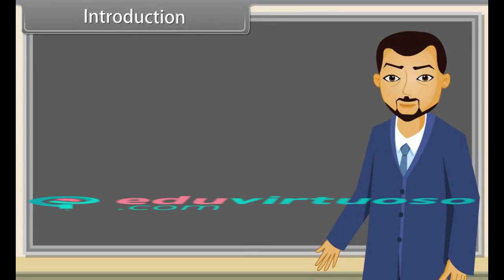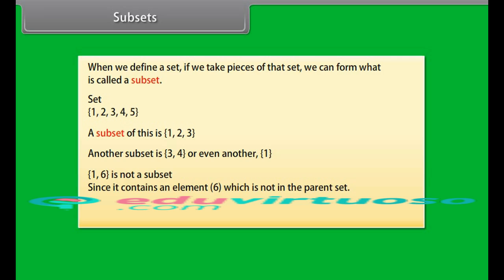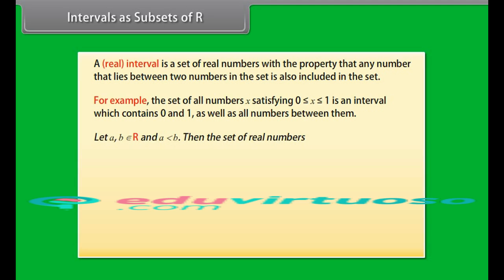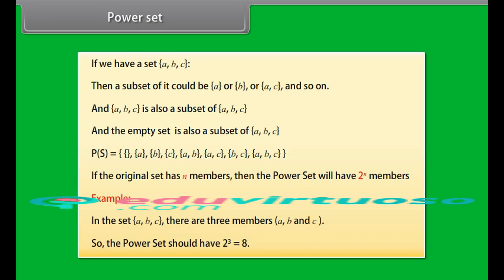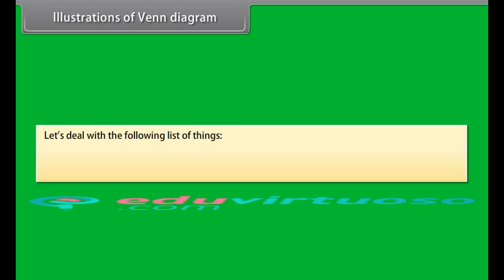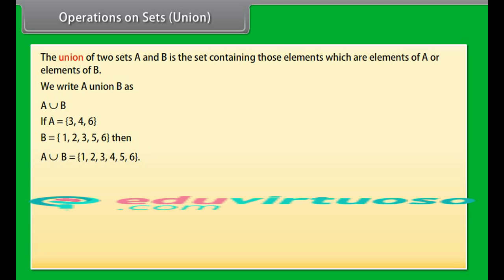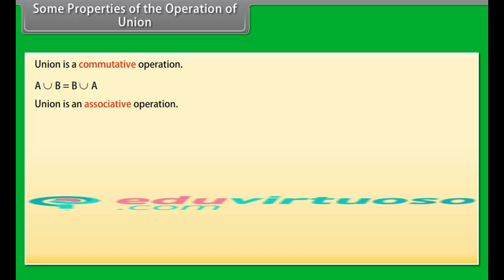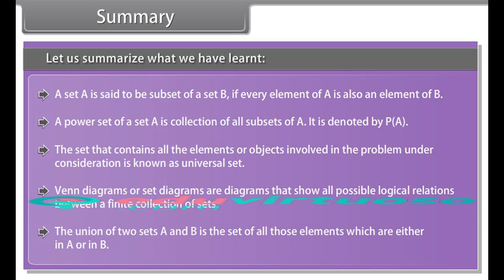Grade 12 | Maths | Sets II | Free Tutorial | CBSE | ICSE | State Board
Welcome to our Sets II tutorial! In this video, we dive deeper into the fascinating world of sets and their various properties. Whether you're a student looking to ace your exams or just someone curious about mathematical concepts, this video is for you! 🎓✨

What You'll Learn:
- How to explain and identify subsets
- Understanding the concept of power sets
- What a universal set is and how it works
- The basics of Venn diagrams
- Performing operations on sets

Key Topics Covered:
- Power sets and their properties
- Universal sets and their significance
- Drawing and interpreting Venn diagrams
- Union, intersection, and difference of sets

For more detailed resources and free educational content, visit our platform Instyn offers a plethora of learning materials designed to help you excel in your studies and deepen your understanding of complex topics.

for more free resources and take your learning to the next level!